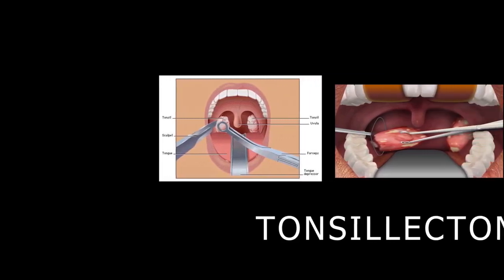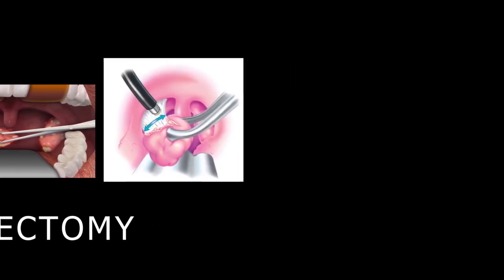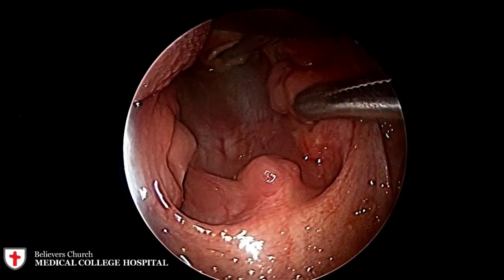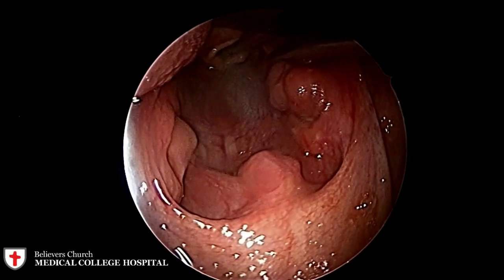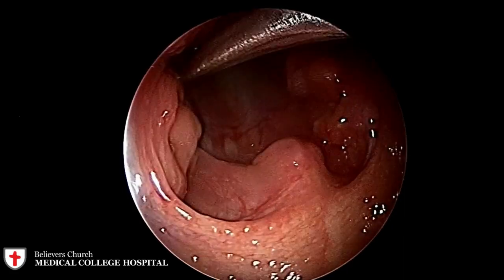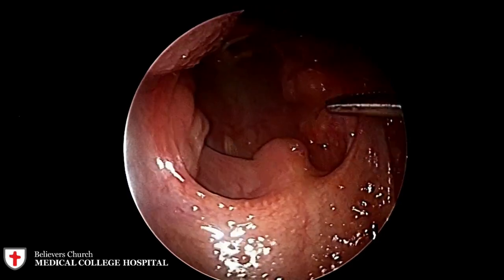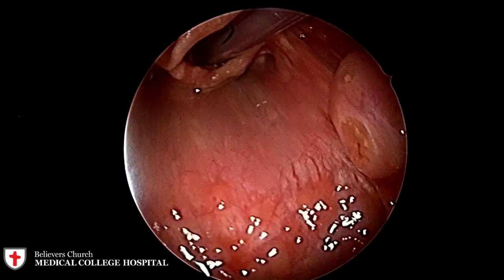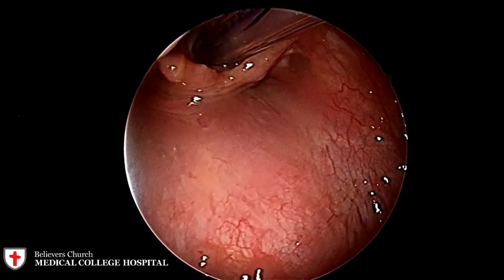Surgery Video: Tonsillectomy for Chronic Tonsillitis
Here we discuss the clinical features of Chronic Tonsillitis and its surgical management. The steps of tonsillectomy are explained and the surgery video takes us through the various steps.
Video created by Department of ENT, Believers Church Medical College Hospital, Thiruvalla
Credits: Dr.George Thomas, Dr.Tina Thomas, Dr.Jathin Sam Thekkethil, Dr.Neha Suri, Dr.Nithin, Dr. Sumin